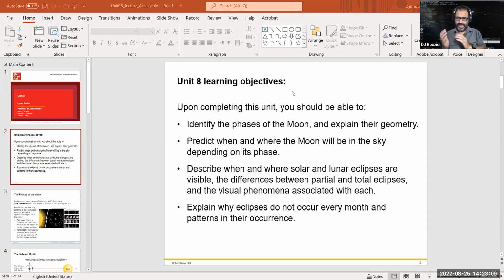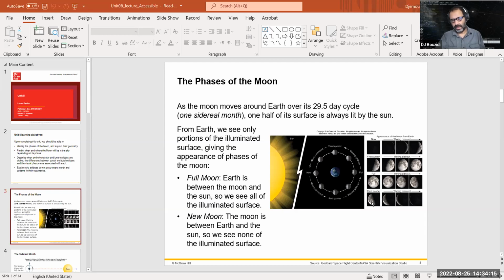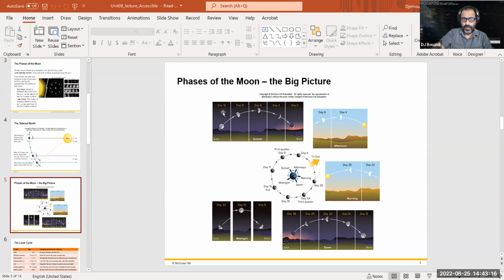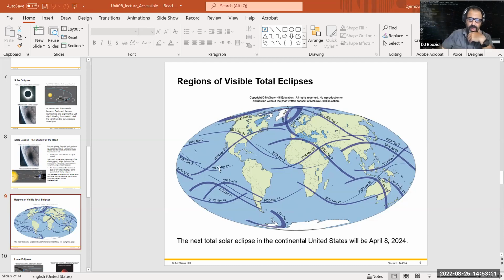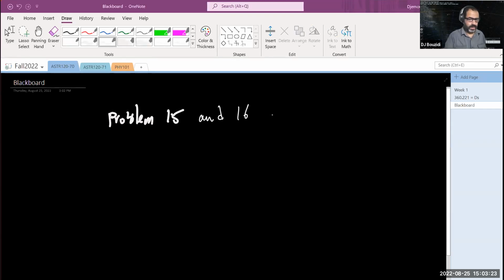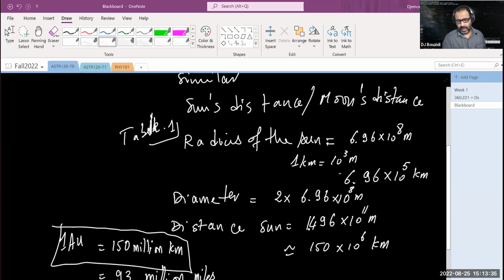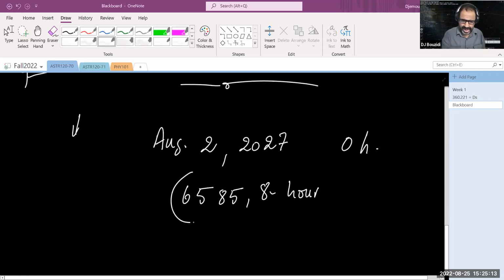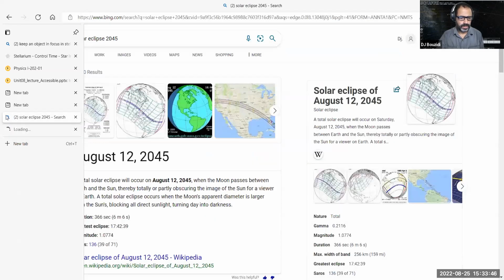Astronomy 120-70 F2022 Week 2 Part 2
This is week 2 of Astronomy 120-70 fall of 2022 class. The topics covered are related to the Moon phases and eclipses.